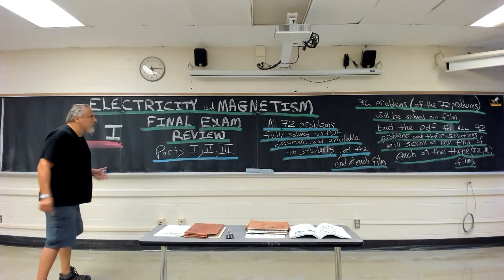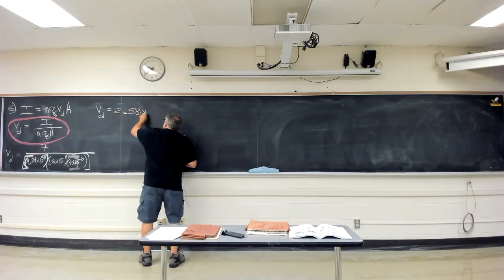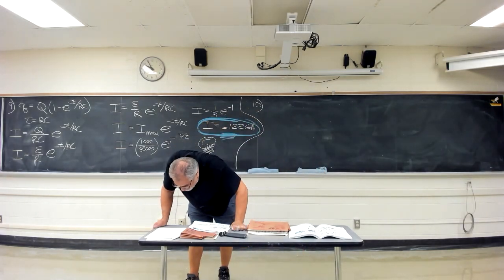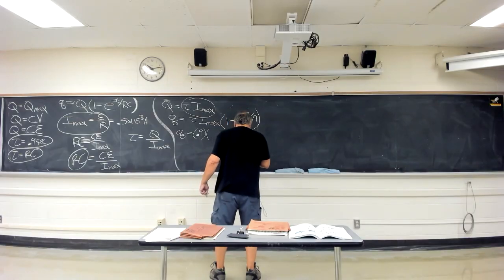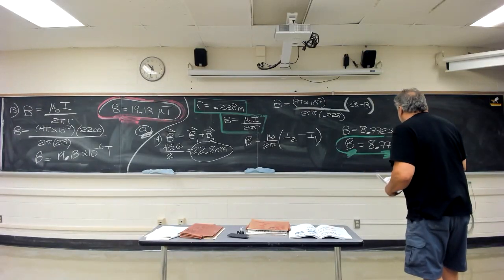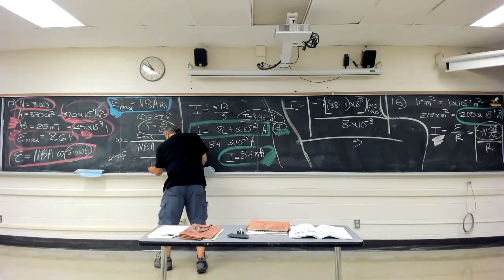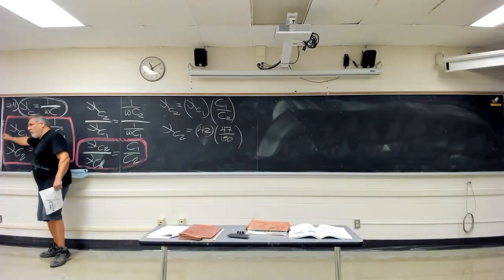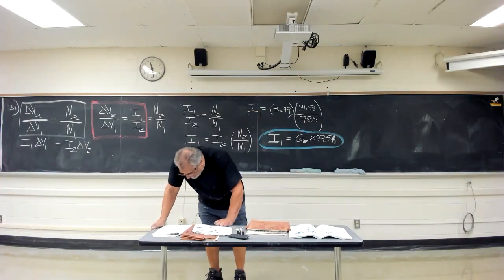Electricity and Magnetism Final Exam Review Part 1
Part I of three Parts.

At the end of each of the three films (at the end of each of the three parts of this Final Exam Review) pertaining to the entire Electricity and Magnetism Final Exam Review there will scroll the entire Practice Final Exam Review with all 72 problems fully solved on PDF to be viewed and used, in whatever way students may wish to use them.

Additionally, of the 36 problems worked out "in person" on the three films once again, from the total of 72 fully solved problems on PDF scrolling at the end of each film that will be solved in the course of Parts I, II, and III, here in Part I the following 16 problems are solved, "in person":

Problems: 1, 2, 6, 7, 9, 10, 11, 12, 13, 14, 16, 17, 18, 24, 25, 31

Time Stamps

0:00:00 - 0:04:53 Introduction
0:04:54 - 0:09:31 Problem 1
0:09:32 - 0:18:00 Problem 2
0:18:01 - 0:24:27 Problem 6
0:24:28 - 0:30:10 Problem 7
0:30:11 - 0:38:28 Problem 9
0:38:29 - 0:49:00 Problem 10
0:49:01 - 0:58:20 Problem 11
0:58:21 - 1:03:00 Problem 12
1:03:01 - 1:05:56 Problem 13
1:05:57 - 1:14:50 Problem 14
1:14:51 - 1:23:23 Problem 16
1:23:24 - 1:35:00 Problem 17
1:35:01 - 1:39:40 Problem 18
1:39:41 - 1:50:45 Problem 24
1:50:46 - 1:58:00 Problem 25
1:58:01 - 2:06:40 Problem 31
2:06:40 - 2:15:34 Entire Practice Final Exam and Solutions, scrolling